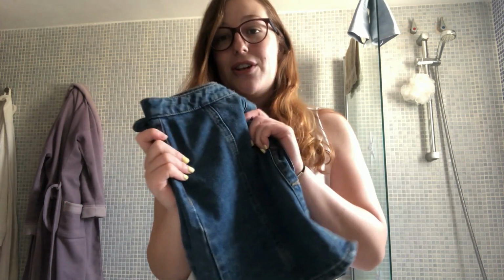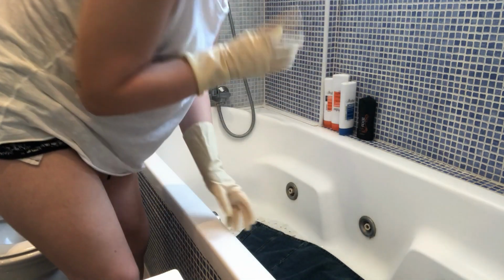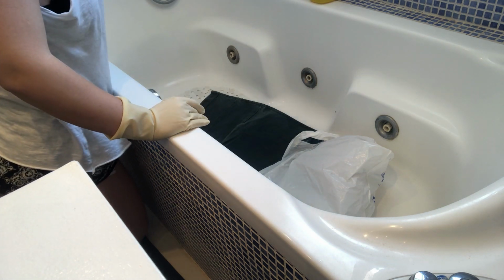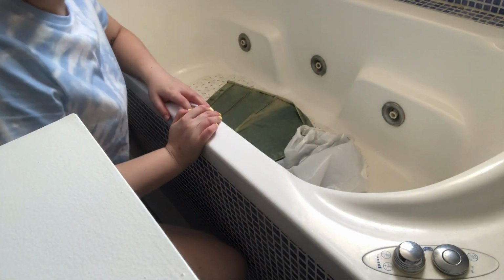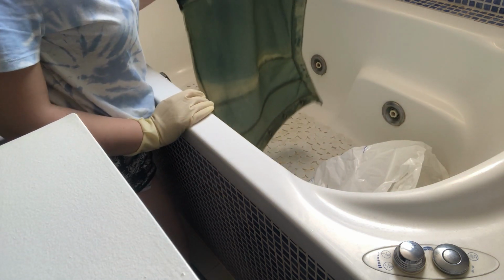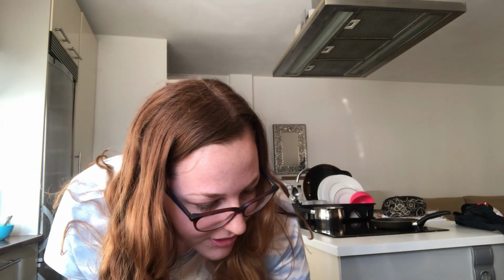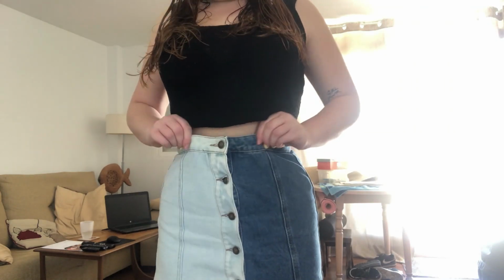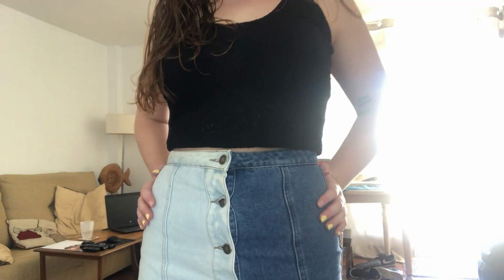I tried the DIY BLEACH DENIM TREND on a skirt | Sophie Ann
I tried the DIY BLEACH DENIM TREND on a skirt and it actually worked!

If you have any more ideas please let me know down below.

IN THIS VIDEO:
Primark skirt

Current camera I'm using: iPhone 8
Current location: Alicante, Spain